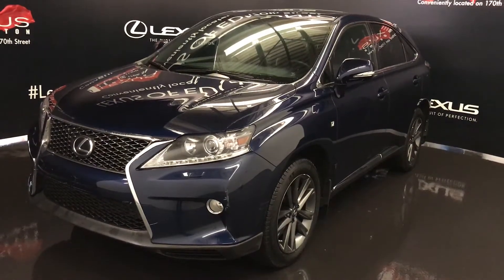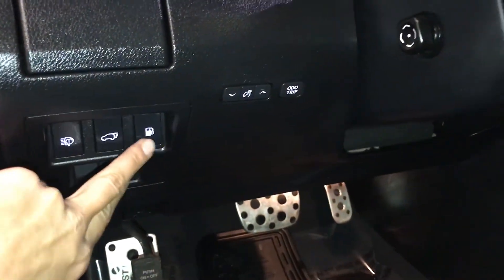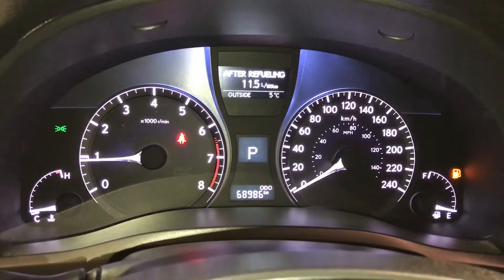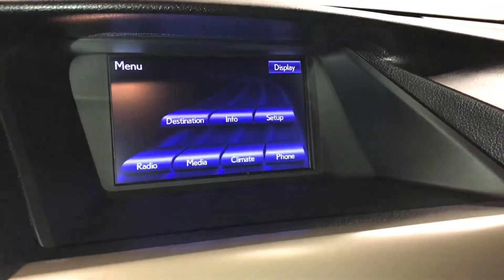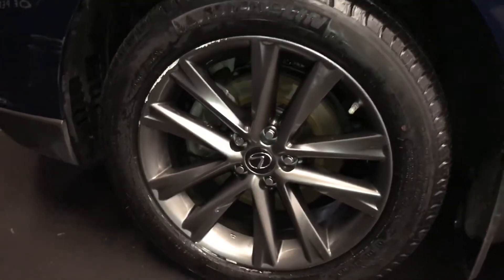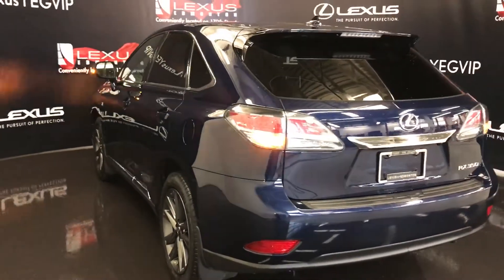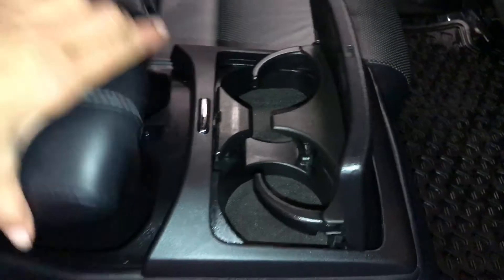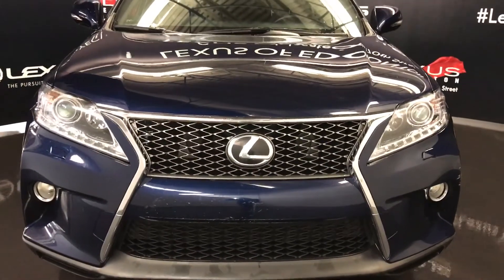Used 2013 Blue Lexus RX 350 AWD F Sport In Depth Review Drumheller Alberta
This is a  2013 Lexus RX 350 4dr AWD with 6-Speed A/T transmission  Blue[Deep Sea Mica] color and Black interior color 08V3.  This video is recorded and uploaded by cDemo Mobile Inspector

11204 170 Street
Edmonton, Alberta
T5S 2X1